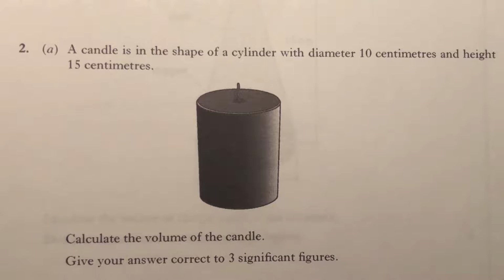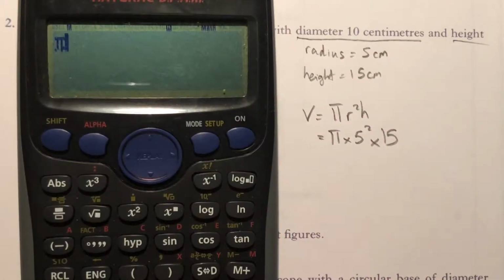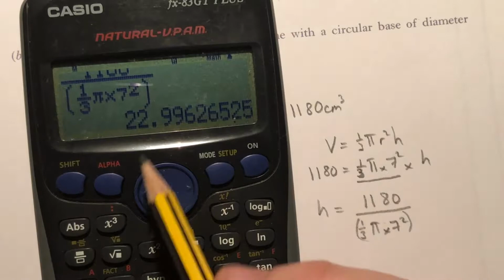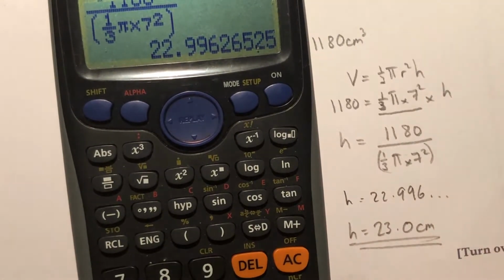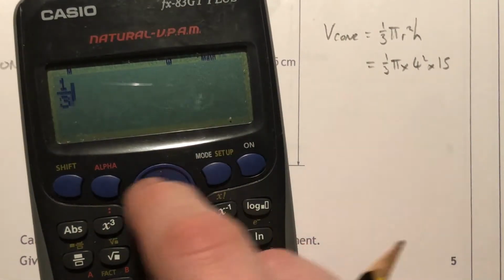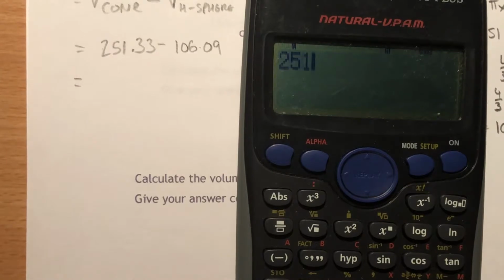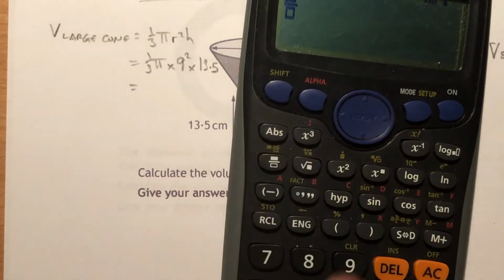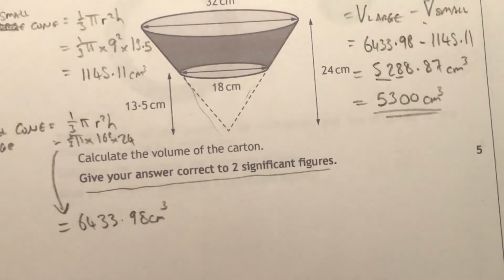Exam Standard Volume